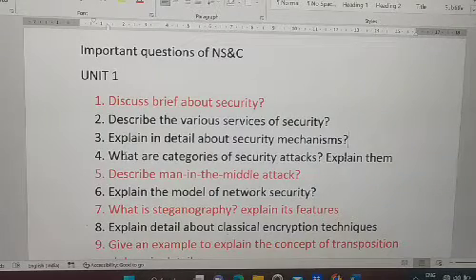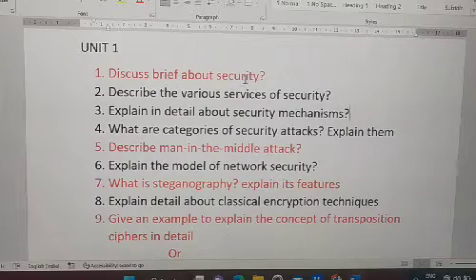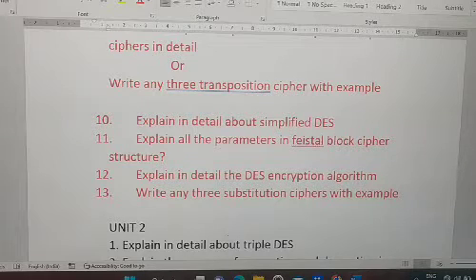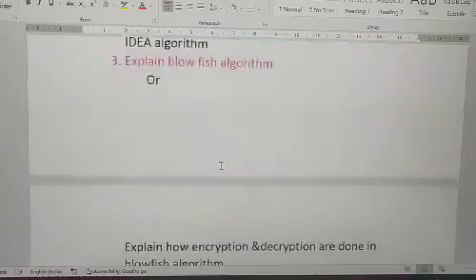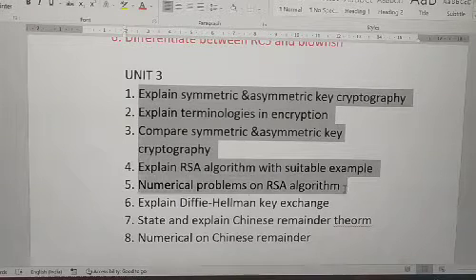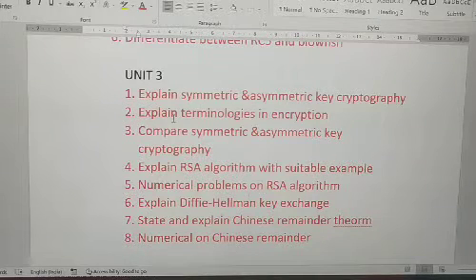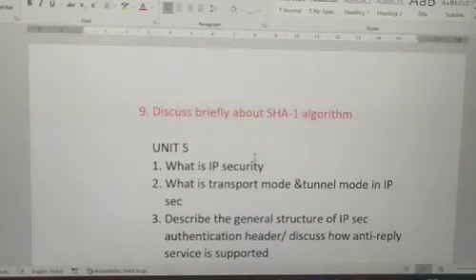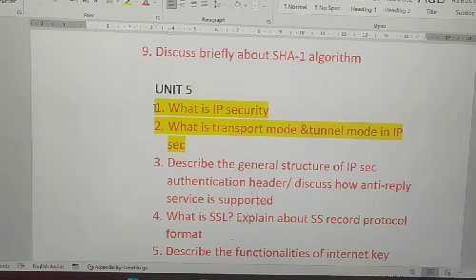important questions of network security and cryptography NSC# jntuh # r18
important questions of network security and cryptography @hopandlearnwithafreen2257